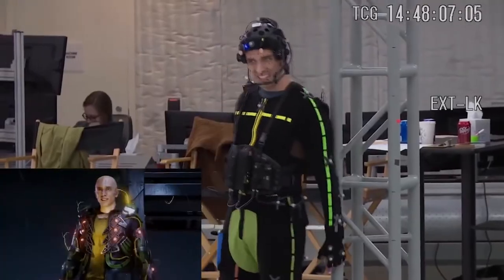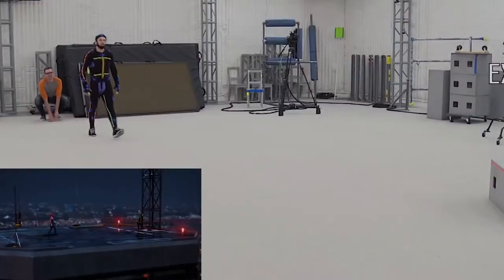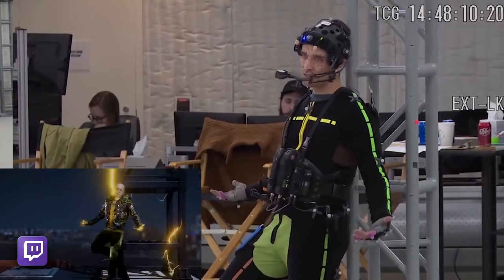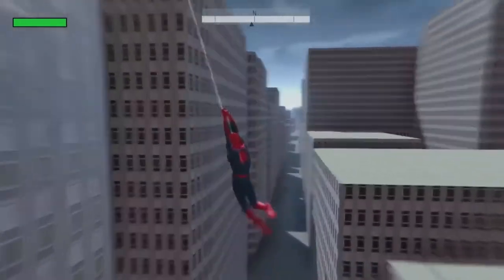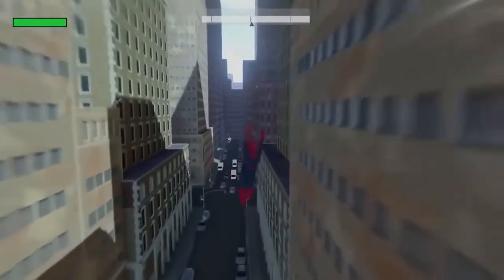Nos bastidores Spider Man PS4 captura de movimento e protótipo inicial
▶ SEJA MEMBRO DO CANAL E GANHE BENEFICIOS ▶ EXPERIMENTE POR 30 DIAS GRÁTIS A AMAZON PRIME